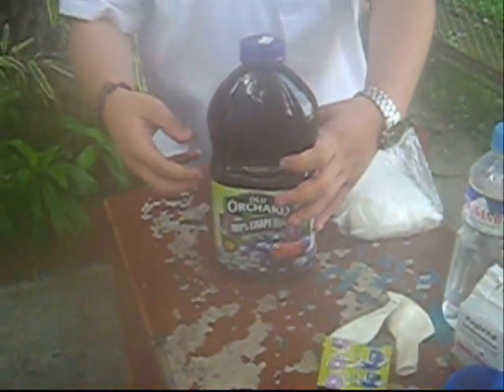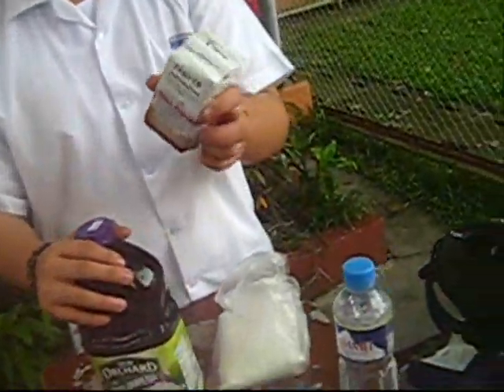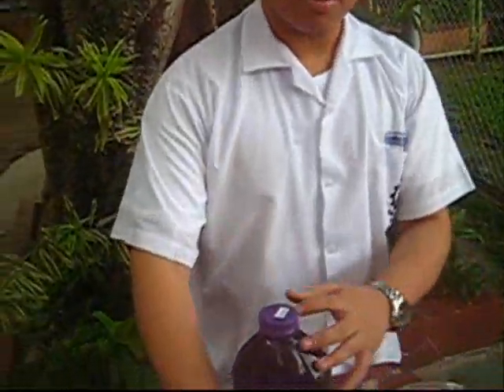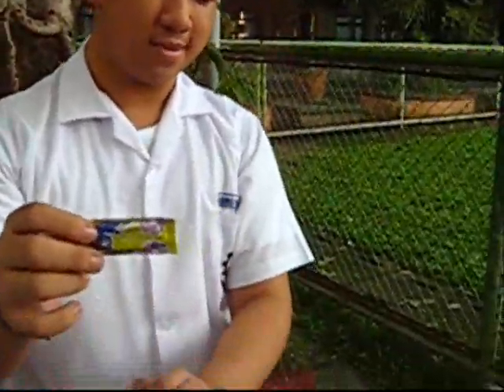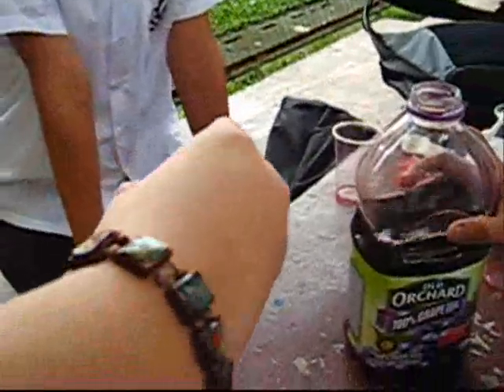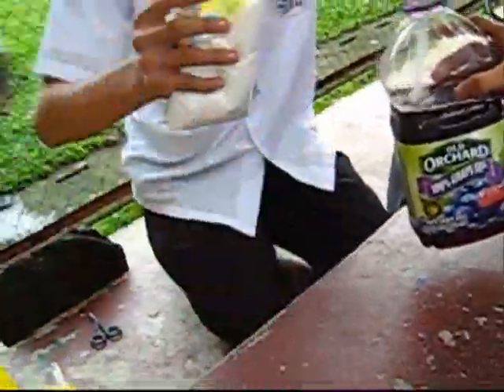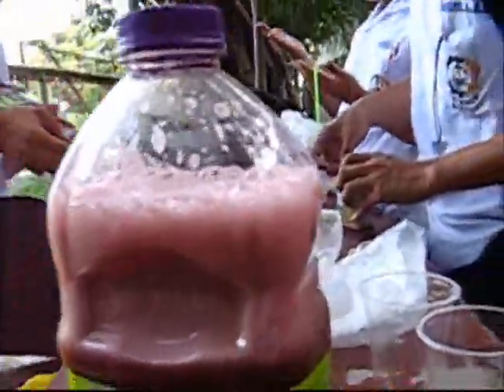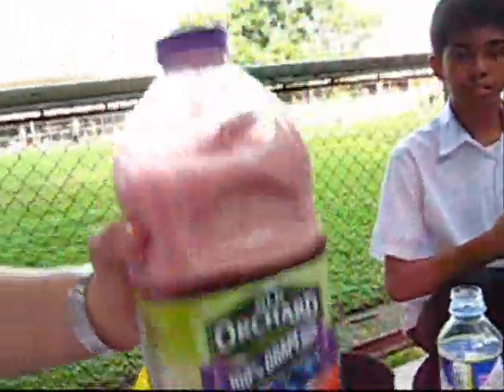Let's Make Wine: Mixing it, The Right Way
We finally mix our grape juice with yeast. the right way. This is the first video that I managed to edit with Movie Maker.